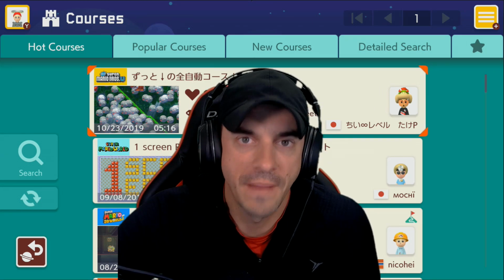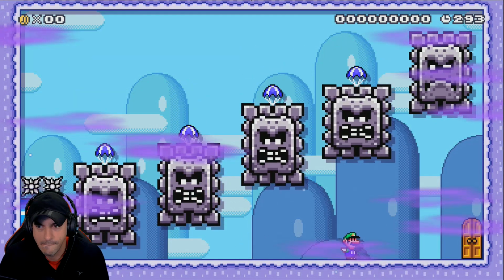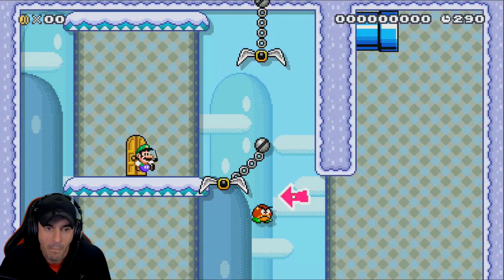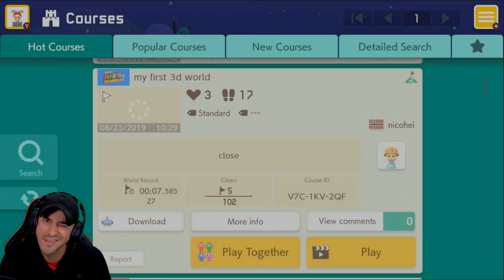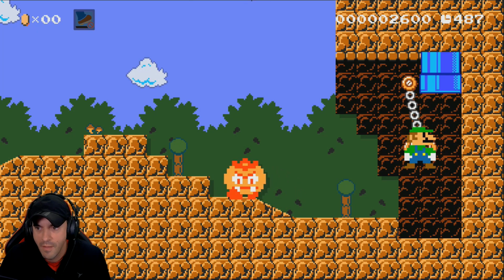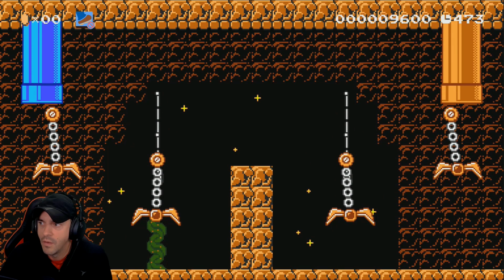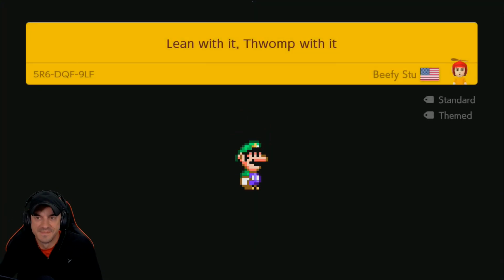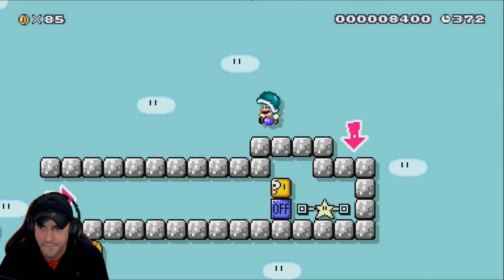Pick A Pipe (The Right Pipe)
- Are you the newest member to the talent agency?